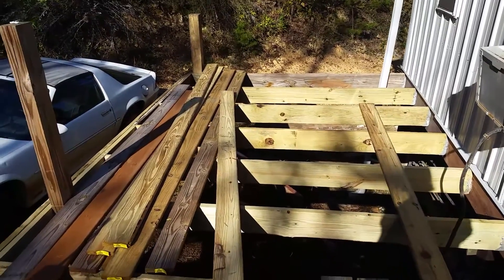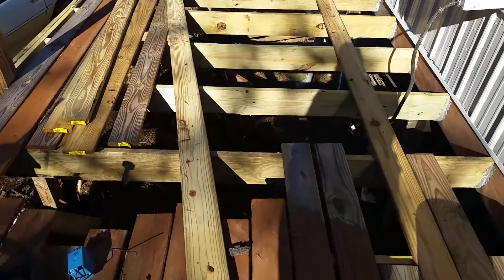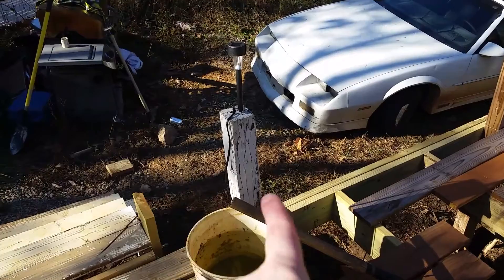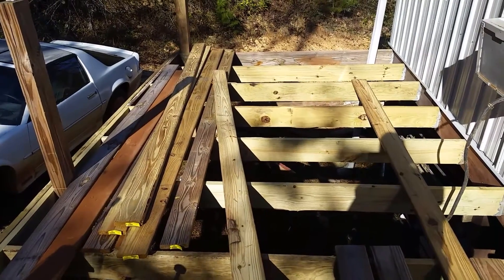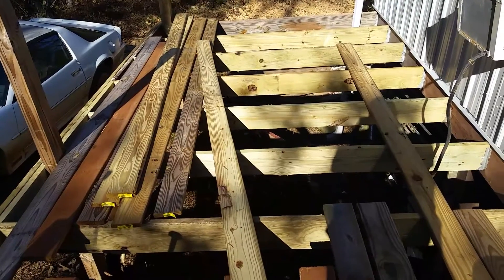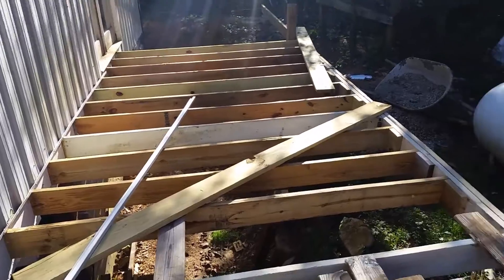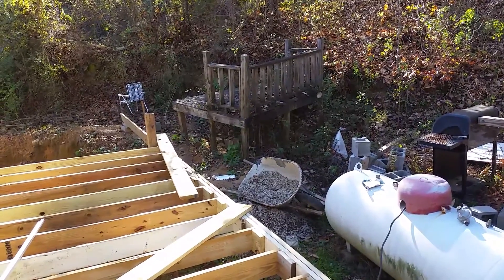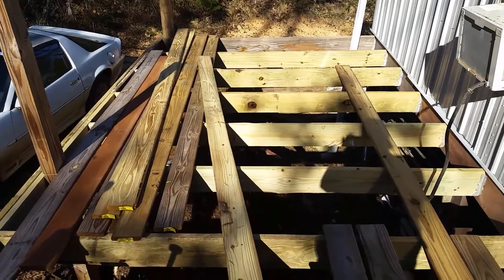A deck update still have to get the deck level waiting on brother in law